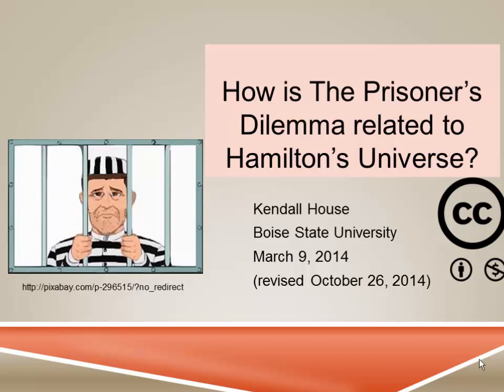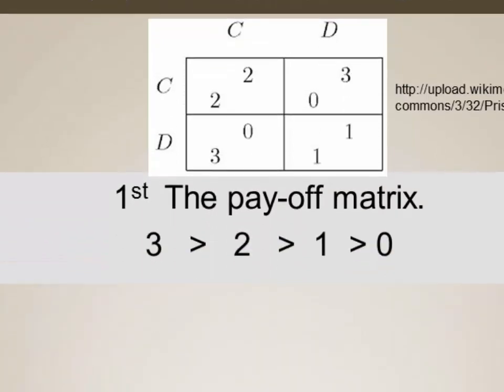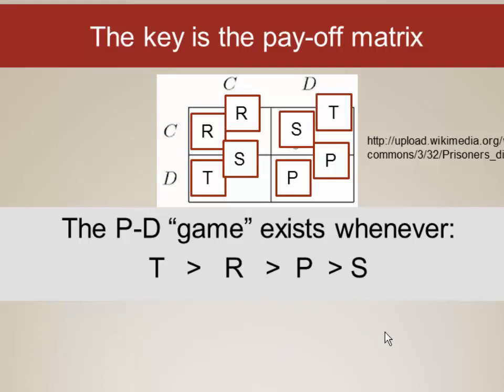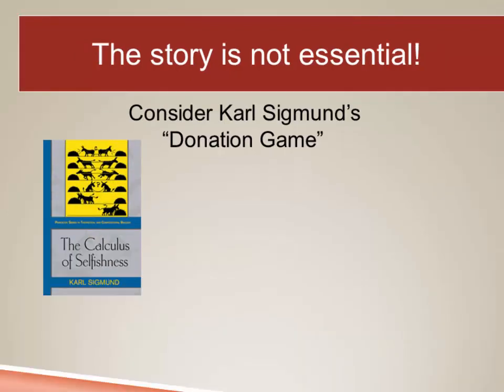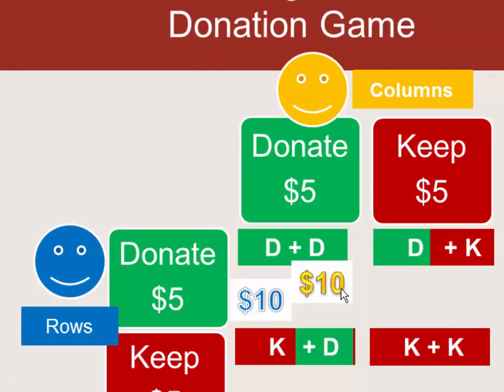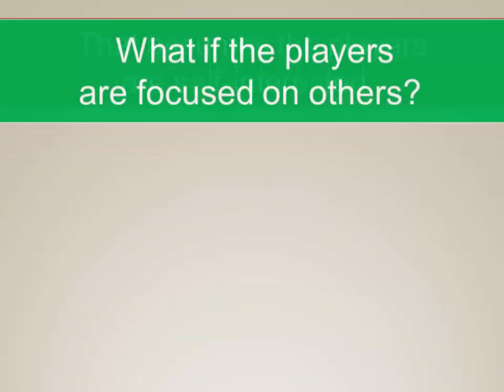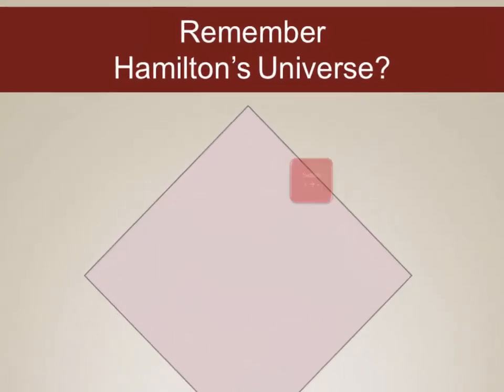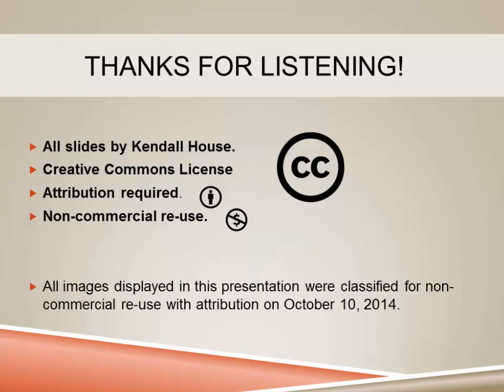How is the Prisoner's Dilemma related to Hamilton's Universe?